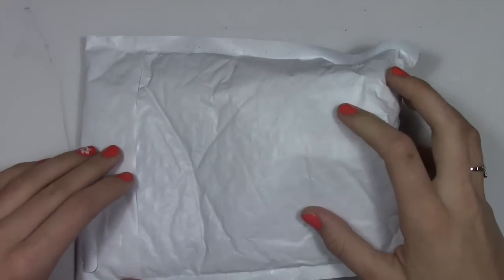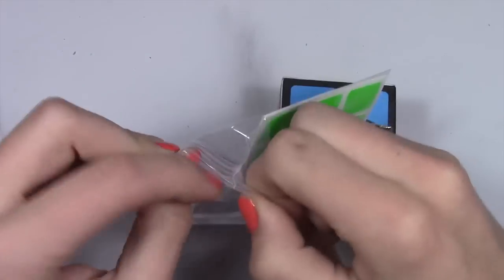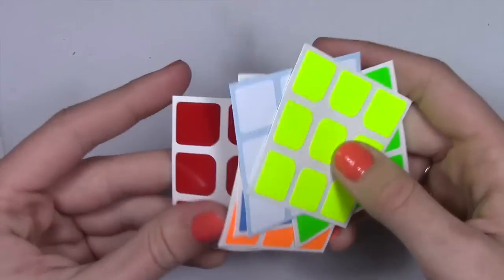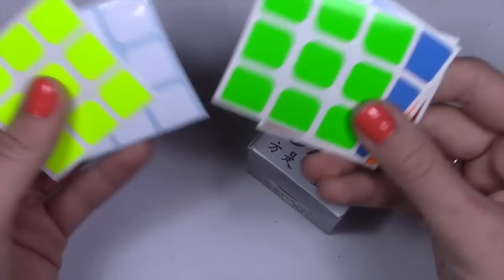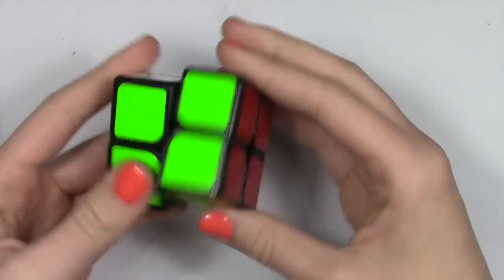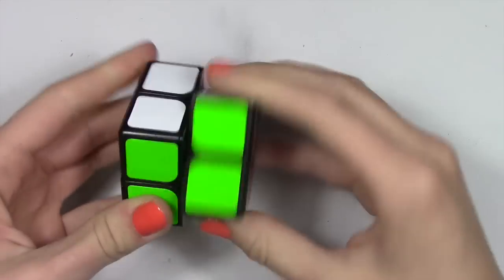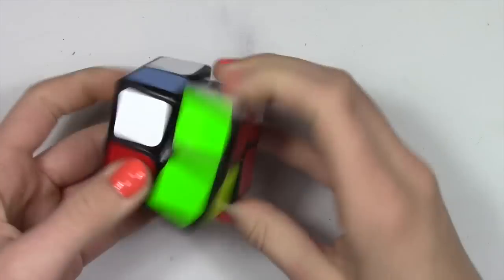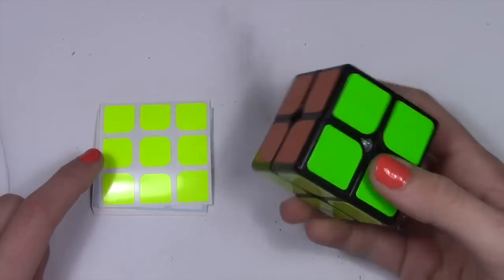Fangshi XingYu 2x2 Unboxing | Cubes4Speed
Good cube. Used it at Virginia Open. Thanks to Cubes4Speed for letting me test.

Quick correction: the stickers are for the aolong NOT yuxin 3x3!

Follow on Instagram @JustKeepCubing

JustKeepCubing